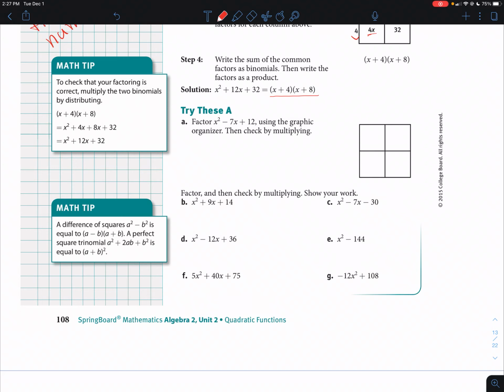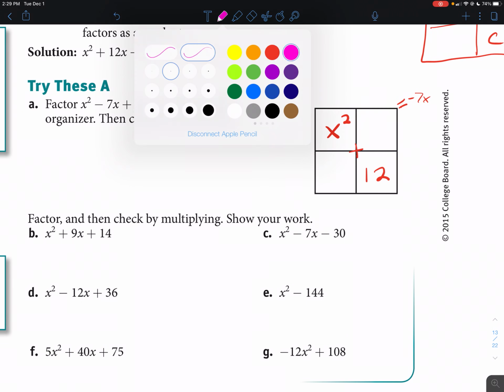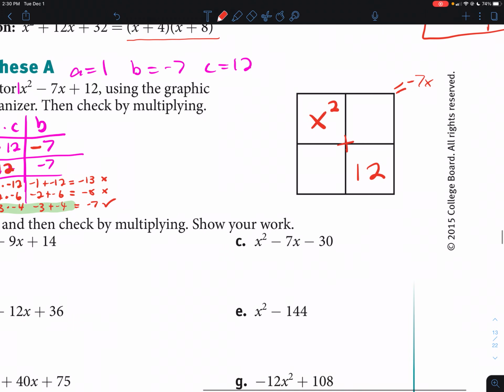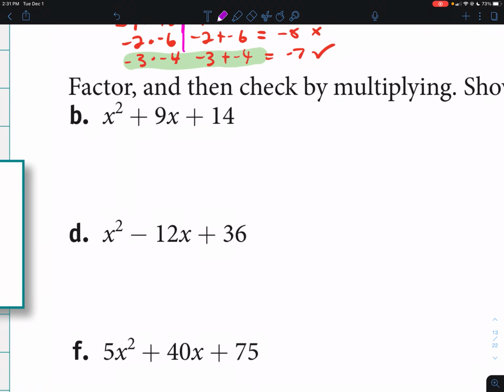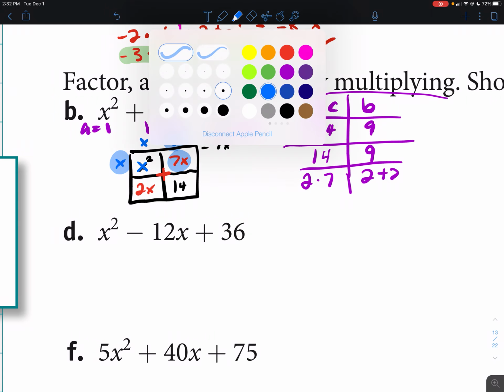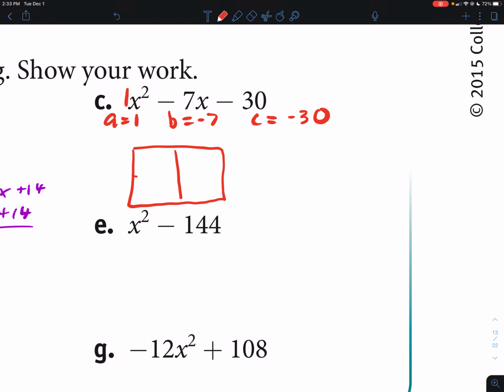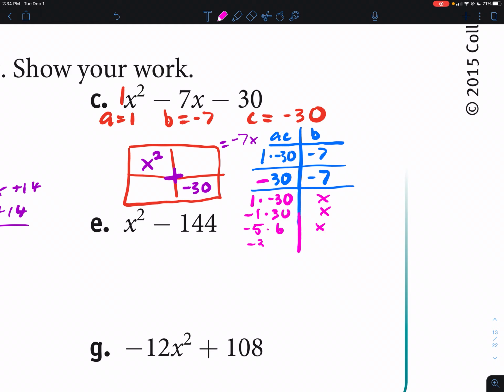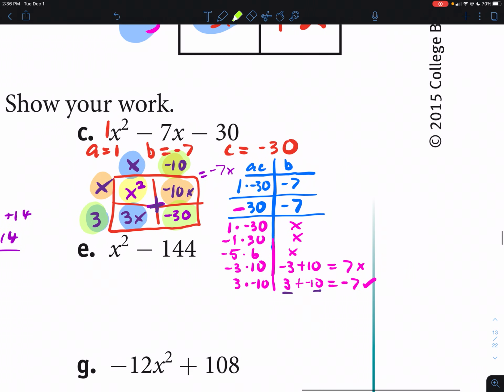Lesson 7-2 notes part 2